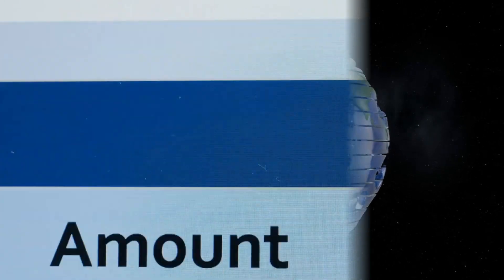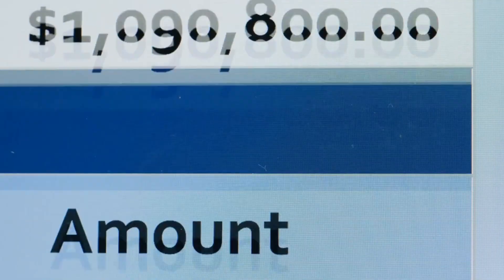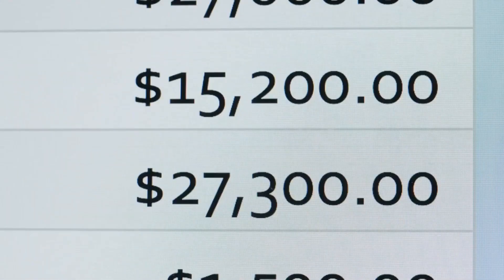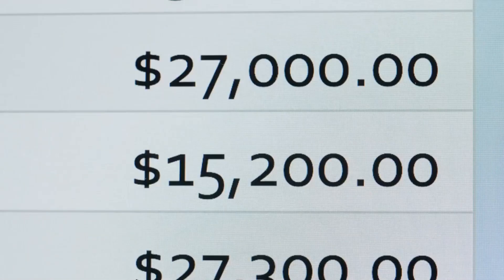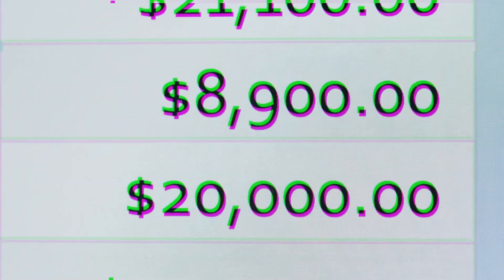IRS ANNOUNCED - NEW DEPOSIT OF $2200 STIMULUS CHECK IS NOW COMING IN BANKS FOR SOCIAL SECURITY, SSDI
We have breaking news from the IRS: a new deposit of $2200 stimulus checks is now being issued to Social Security and SSDI beneficiaries! This significant financial boost aims to provide much-needed relief and support during these challenging times. In this video, we'll cover who is eligible, how to ensure you receive your payment, and what steps to take if you encounter any issues.